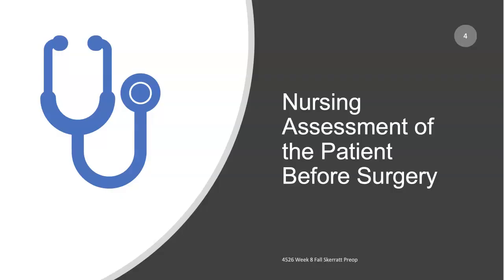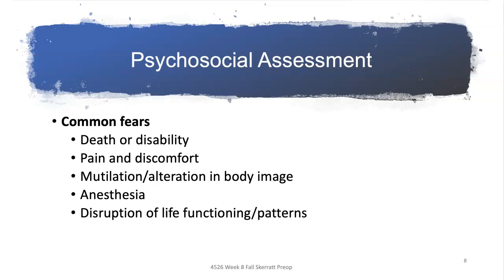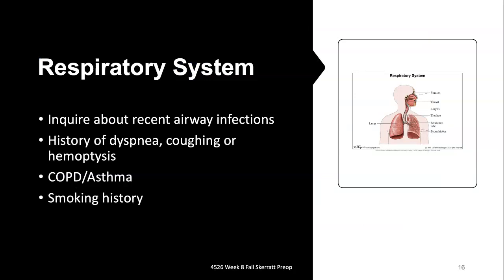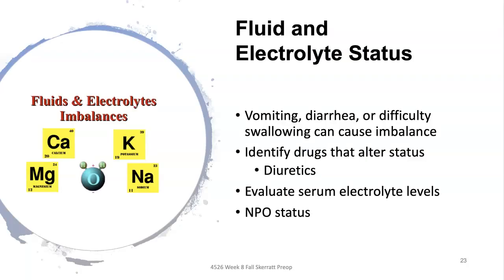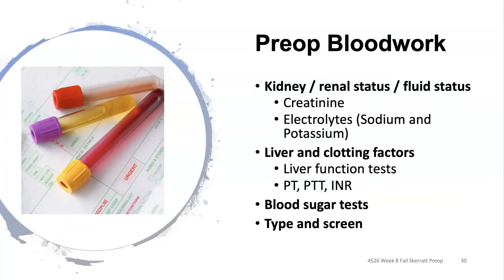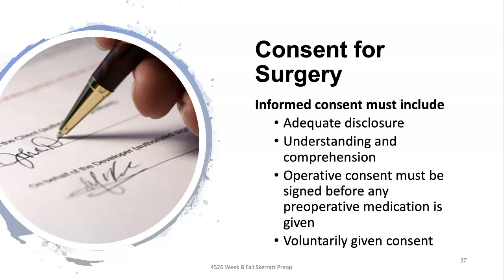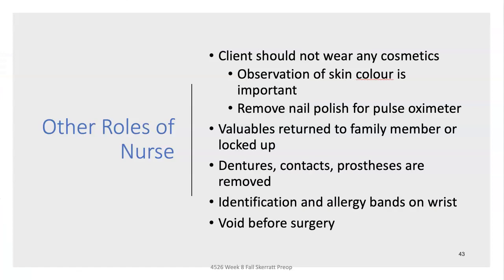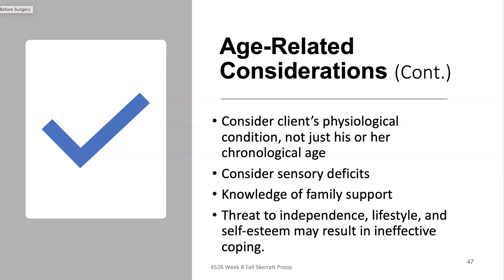Week 8 Preoperative Nursing Management